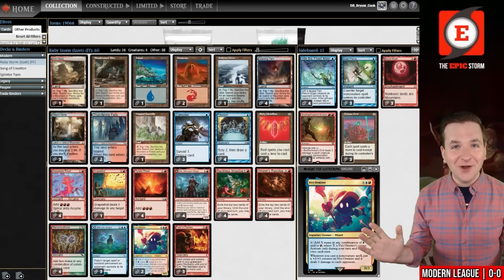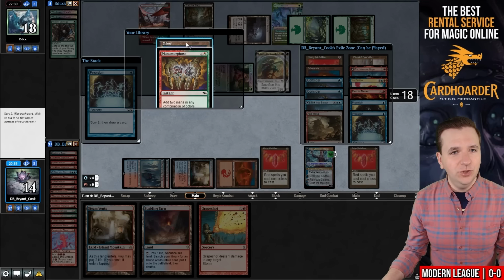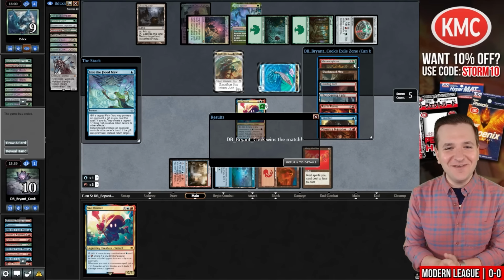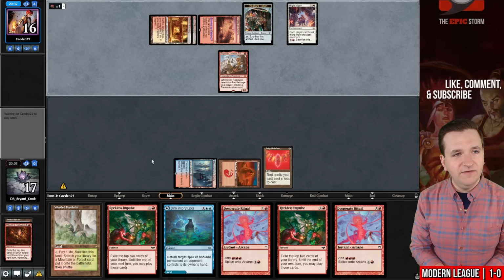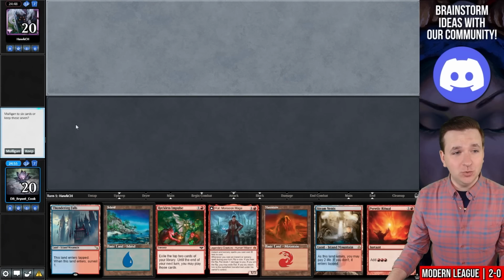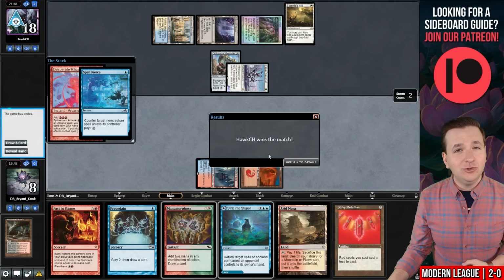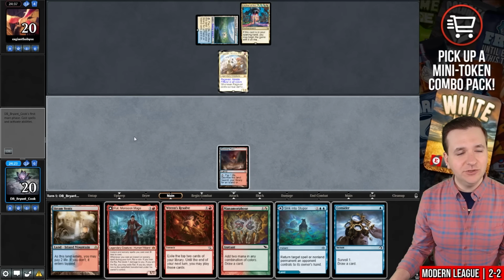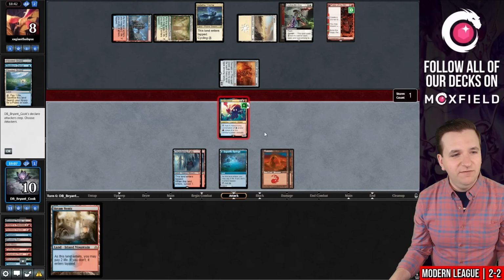FINAL FANTASY IS HERE! Vivi Ornitier in Izzet Ruby Storm — MODERN (MTG FIN) | Magic: The Gathering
Bryant Cook plays *Izzet Ruby Storm* in a Modern League on Magic: The Gathering Online! _These matches were played on: 10/11/25_

* DECK DESCRIPTION *
*FINAL FANTASY IS HERE* — and you better believe we're playing _Vivi Ornitier_ in *Modern Ruby Storm!*

This new version of the deck drops _Wish_ in favor of a main deck _Grapeshot_ and our new legendary wizard. _Vivi Ornitier_ gives us a free mana boost once per turn, pings the opponent, and grows over time with every noncreature spell. It’s not _prowess_ — the +1/+1 counters *stay* — which means this card scales across multiple turns.

We're still running _Ruby Medallion,_ _Ral, Monsoon Magem_ and the classic rituals like _Desperate Ritual,_ _Pyretic Ritual,_ and _Manamorphose,_ but now the deck feels a little more flexible. With a new blue splash for _Preordain,_ _Consider,_ and _Spell Pierce,_ this build smooths out clunky draws and gives us extra protection.

Come see what happens when *Final Fantasy (MTG FIN)* meets Storm combo! Is _Vivi Ornitier_ the real deal?

00:00 — *Intro*
00:12 — *Deck Tech*
02:39 — *Round 1* vs. _Bdcx with Eldrazi Ramp_
13:59 — *Round 2* vs. _Caedro21 with Boros Energy_
26:32 — *Round 3* vs. _HawkVH with Azorius Hammertime_
32:19 — *Round 4* vs. _KiwiTheFruits with Izzet Prowess_
39:43 — *Round 5* vs. _xxgiantbabyxx with Domain Zoo_
47:58 — *Wrap-up*